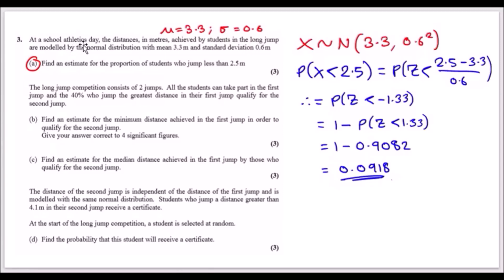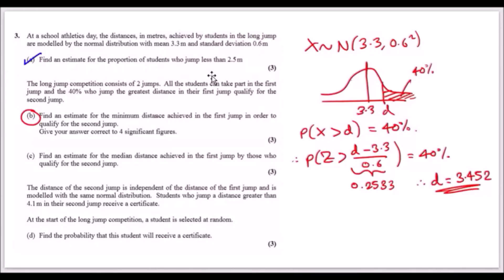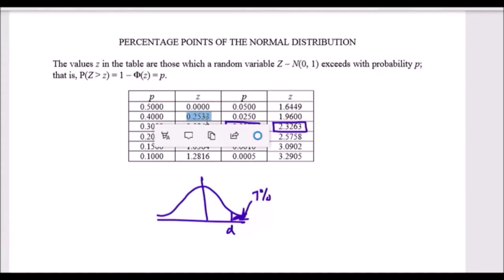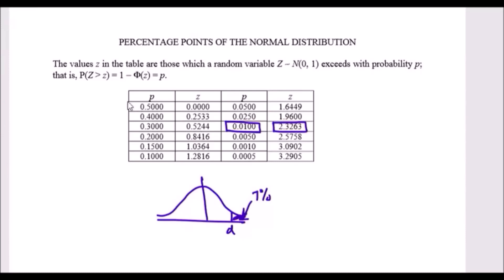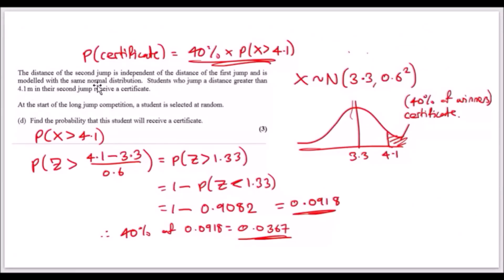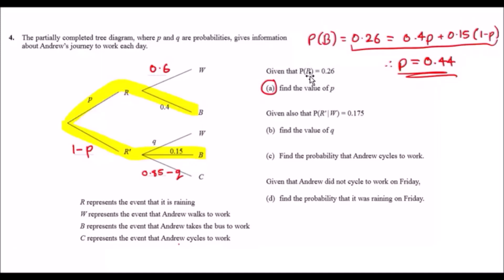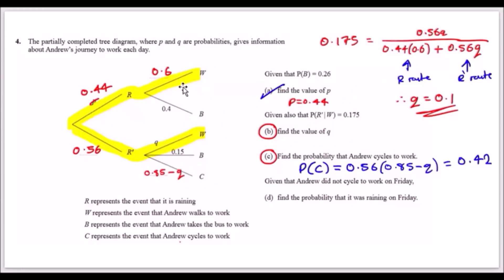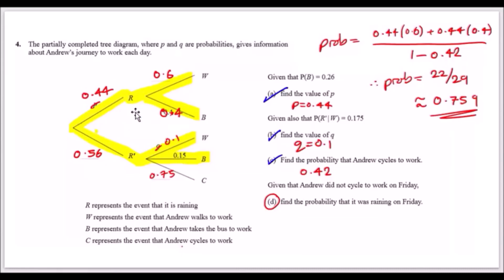Edexcel IAL Maths | June 2017 Paper S1 | Questions 3-4 Walkthrough (WST01)